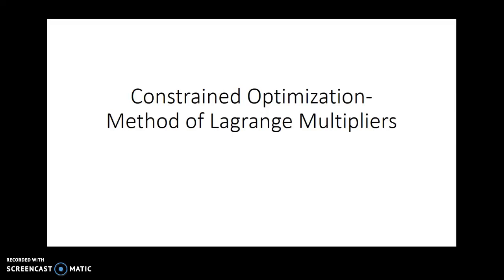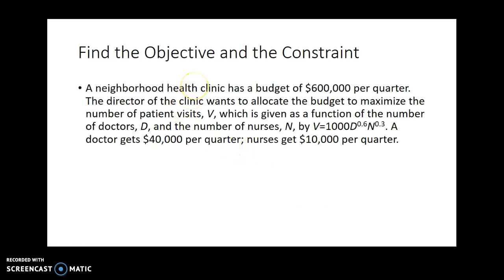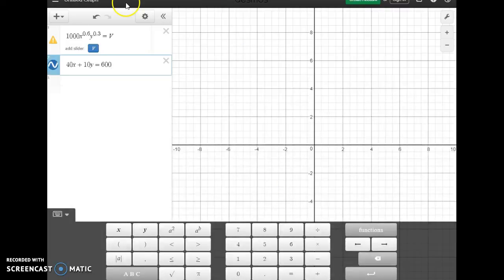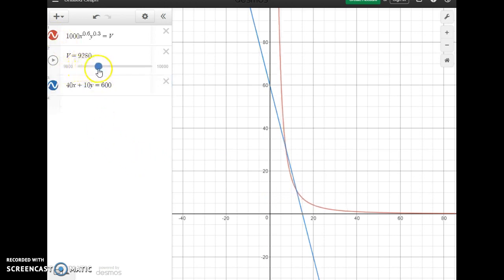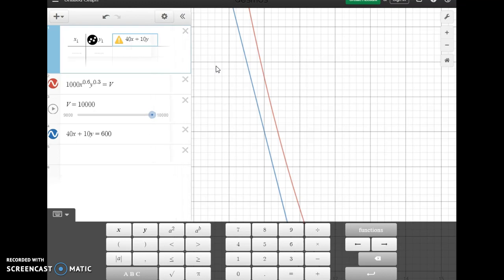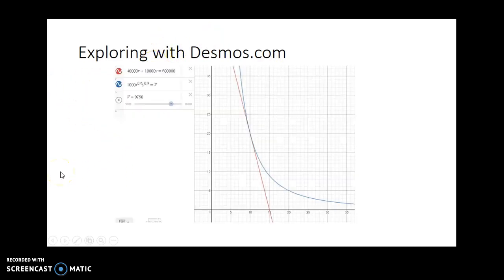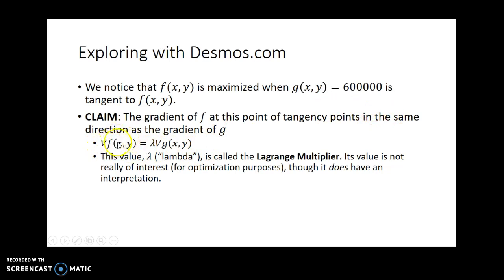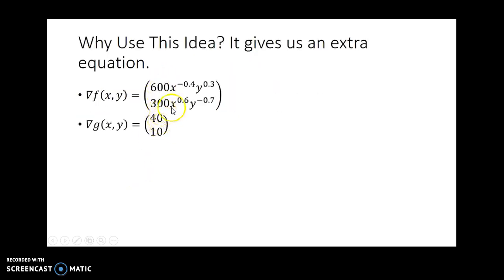Constrained Optimization - Lagrange Multipliers -Part 1 of 2